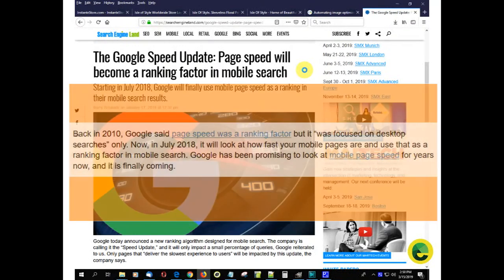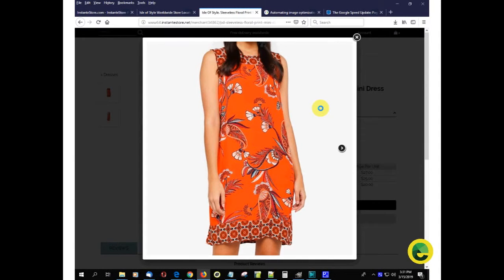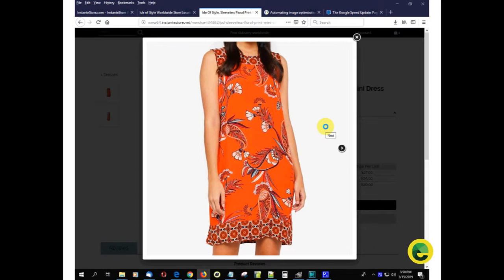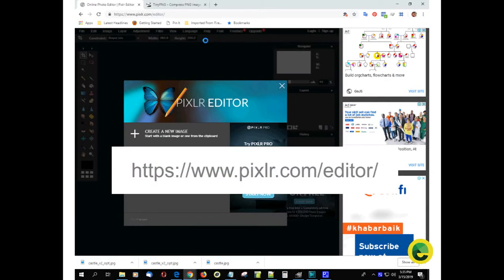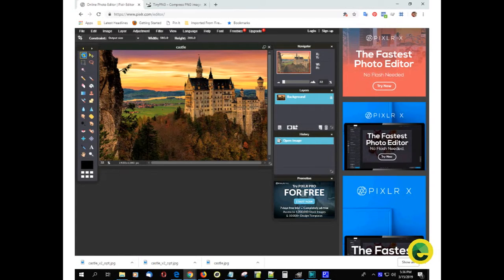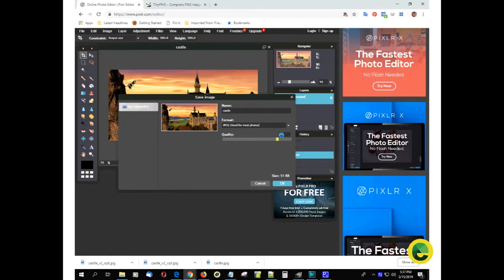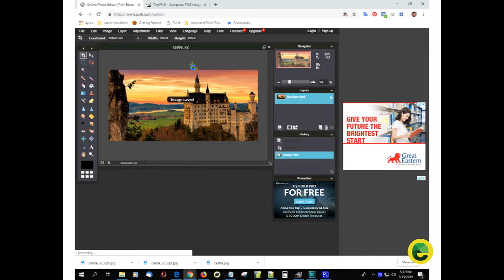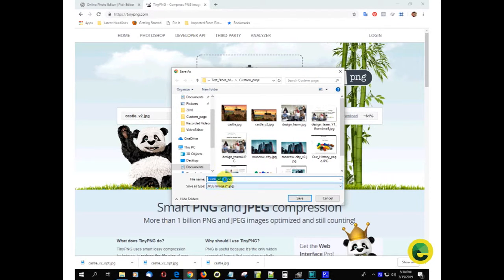Optimize Your Images For Faster Page Load Speeds - InstanteStore Tutorial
In this InstanteStore tutorial video, you'll learn how to use free tools like to appropriately size your images and optimize them for the web.

The benefit is much faster page loads, since your images would be so much lighter.

And since Google places a lot of emphasis on page load times, especially for mobile sites when it comes to ranking sites, this simple practice can give your site the SEO boost you've been looking for.

1:06 How to get image dimension - 2 methods, on Firefox.
2:03 How to use to edit your images to the correct dimension
4:03 How to use tinypng.com to optimize your images

UPDATE: You can also use GIMP for those of you who want to do heavier image editing and have knowledge of Photoshop.